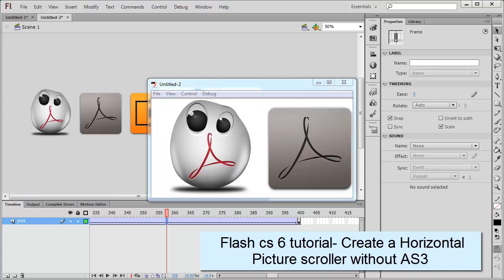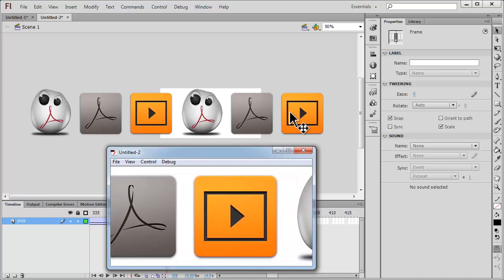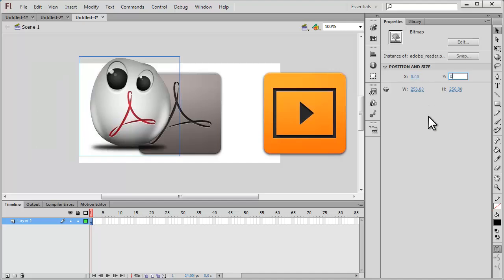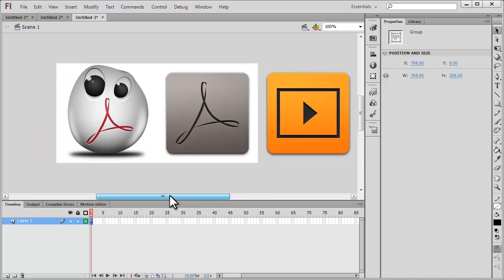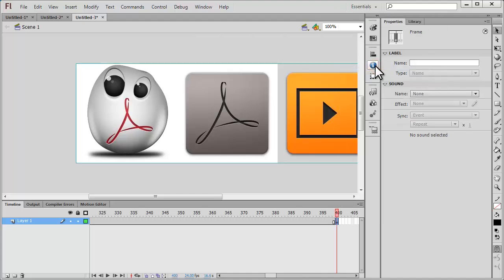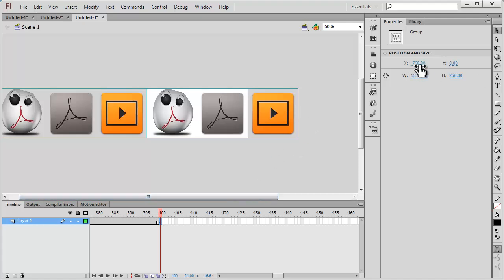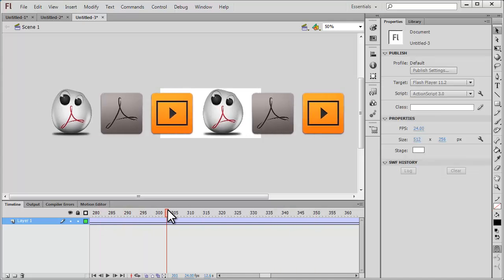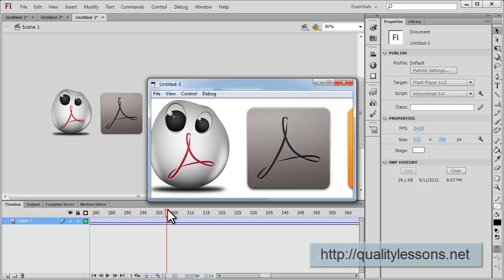Flash cs 6 tutorial- Create a Horizontal Picture scroller , no actionscript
This scroller will go on in an endless loop , no actionscript was used at all,
This was done in a matter of minutes .

Mohit Manuja
Trainer for Dreamweaver / Flash and actionscript 3 at Mumbai India
3 months course in web development at Rs 7000/- only
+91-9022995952